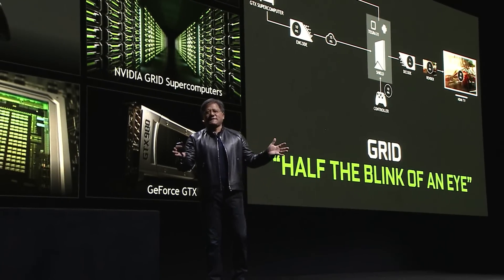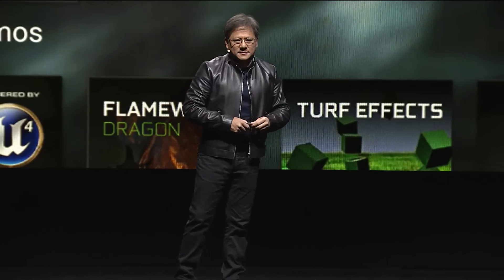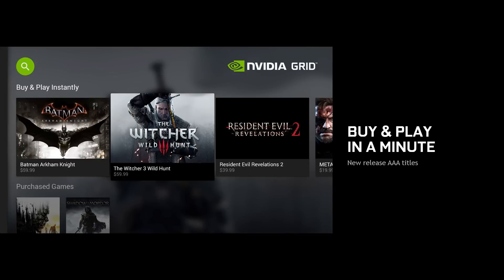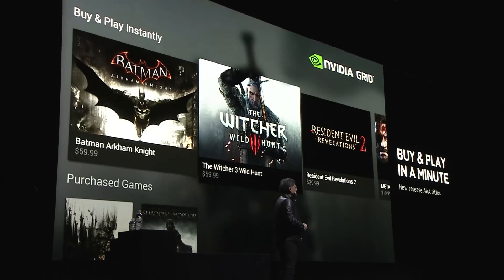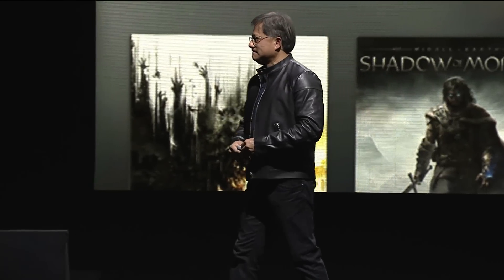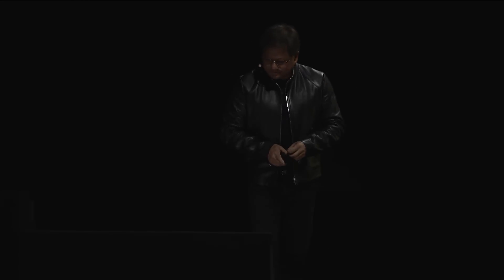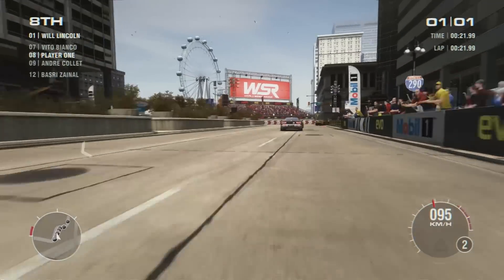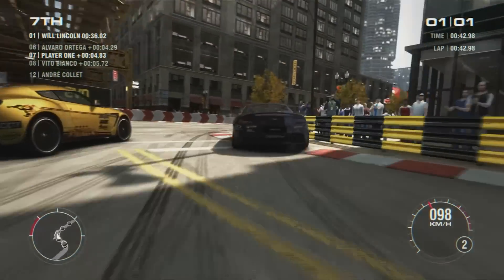NVIDIA SHIELD launch at GDC 2015: GRID 2 racing showcase (part 6)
NVIDIA CEO Jen-Hsun Huang showcases amazing 1080p, 60 fps graphics with the "GRID 2" racing game, powered of the NVIDIA GRID game-streaming service, at the Game Developers Conference 2015 in San Francisco.